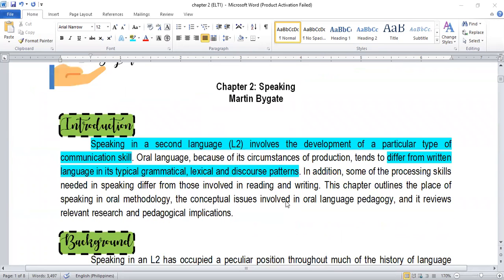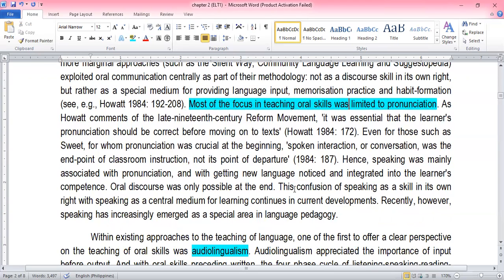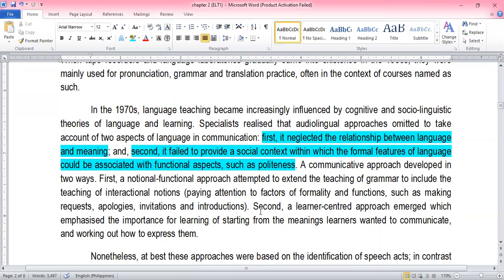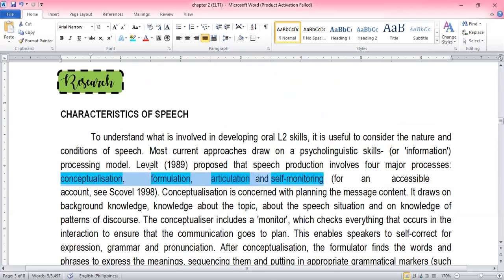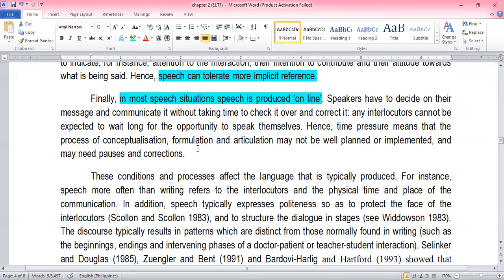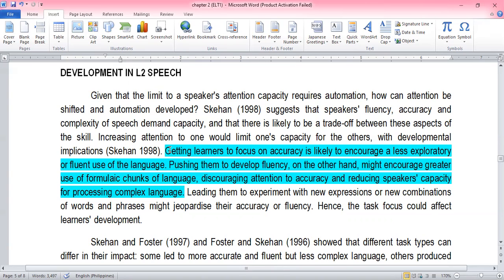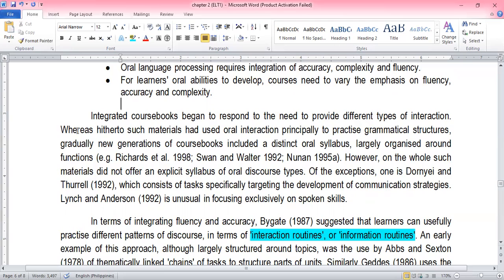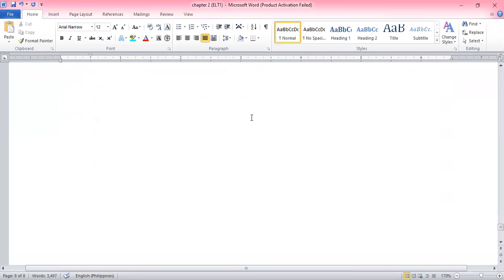ELT1 Video Conference (6)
To confirm attendance, follow the format given below:

Name:
CN: